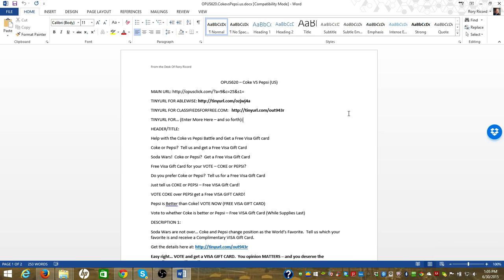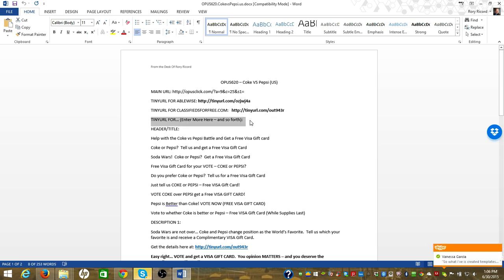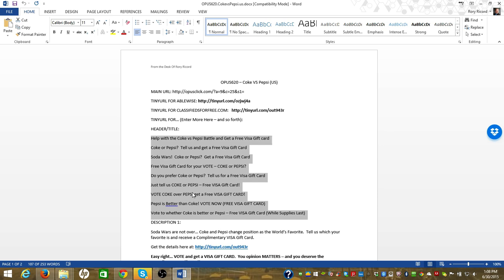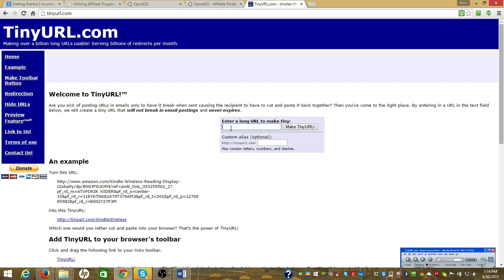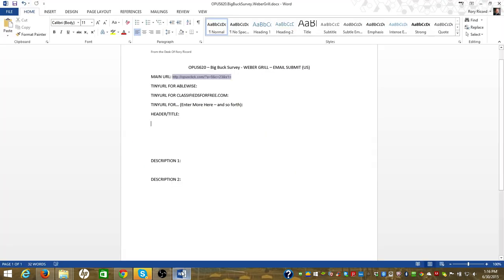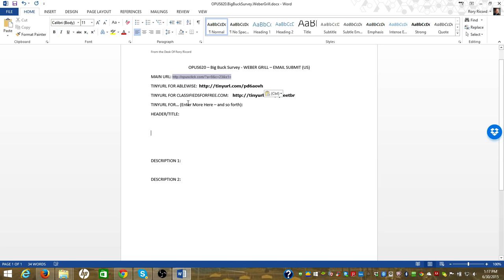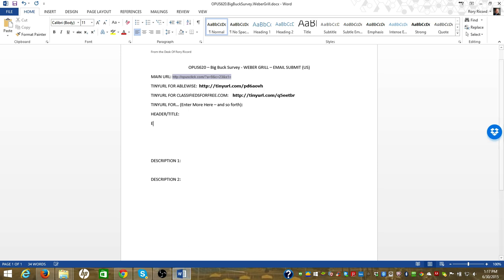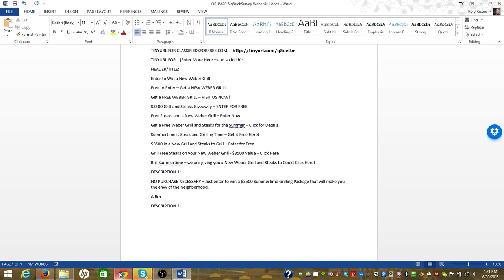How to Create A Template for Posting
Training on Creating a Template for Posting Links and making money online.  Courtesy of